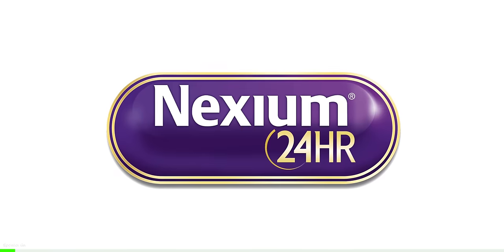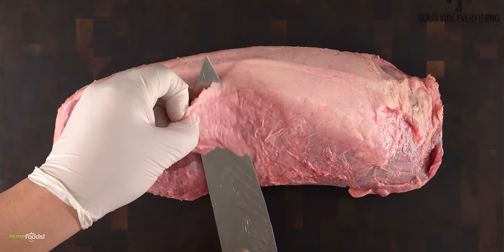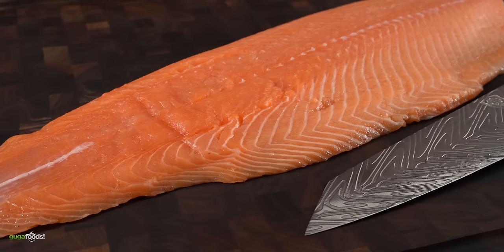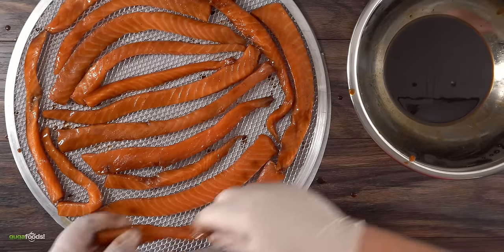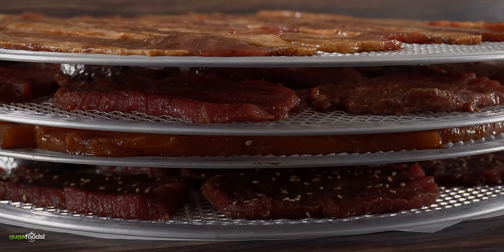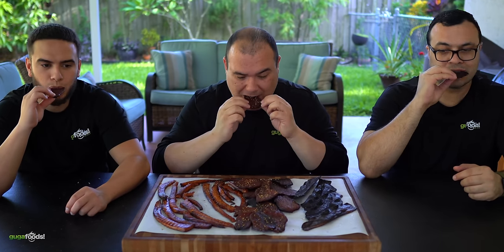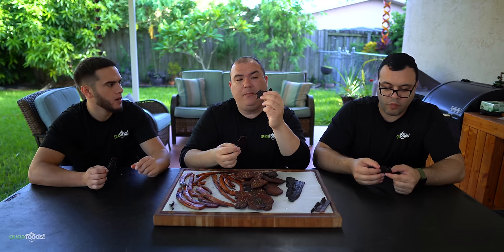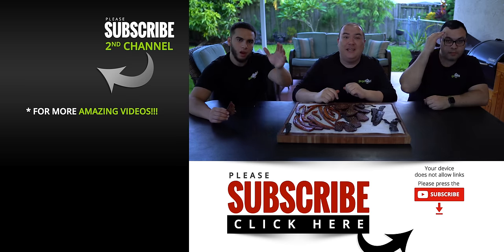I made JERKY out of every MEAT I had | Guga Foods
* Guga MERCH *
* MAIL TIME Want to send something?
13876 SW 56th Street (№128)

* The link below has EVERYTHING I USE *

* VIDEO EQUIPMENT *
Main Camera
2nd Camera
Slow Motion Camera